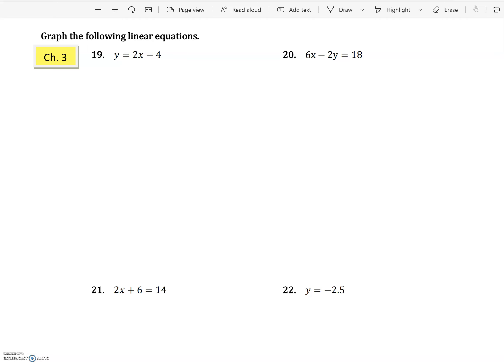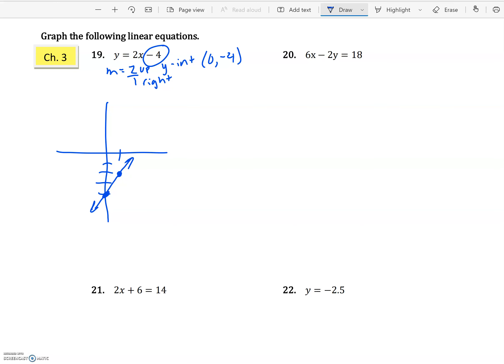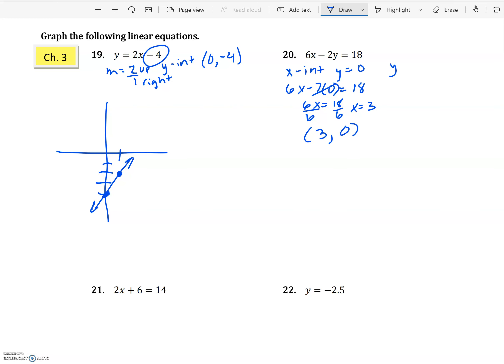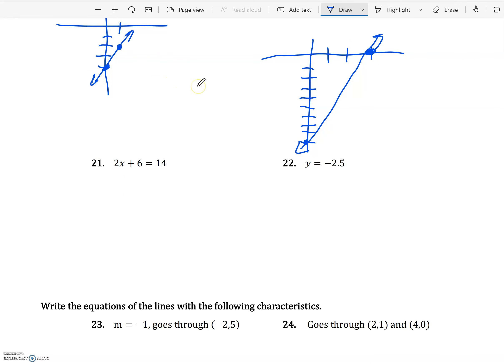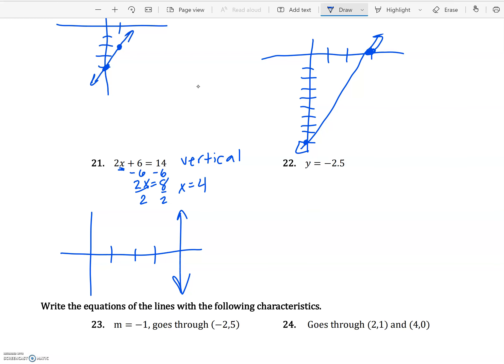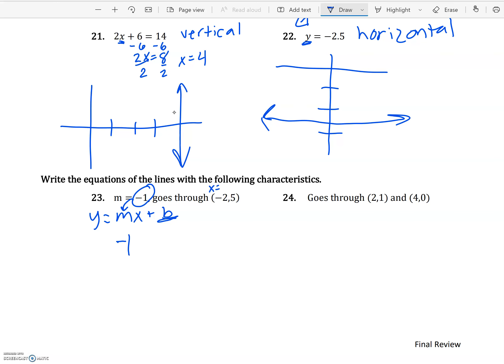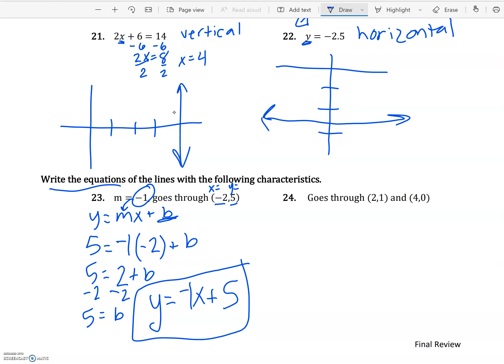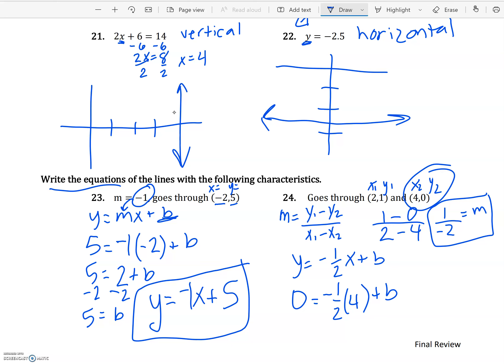Math 100B Final Review Ch. 3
Solutions to the BYUI Math 100B Textbook final exam review #19-24